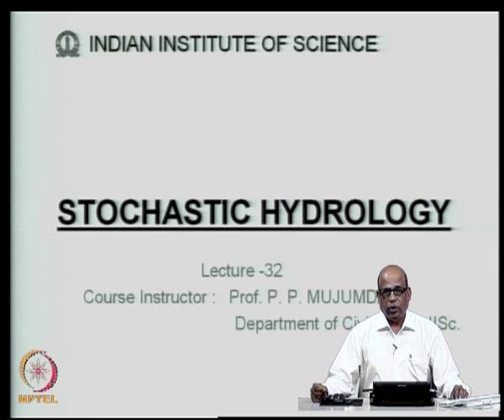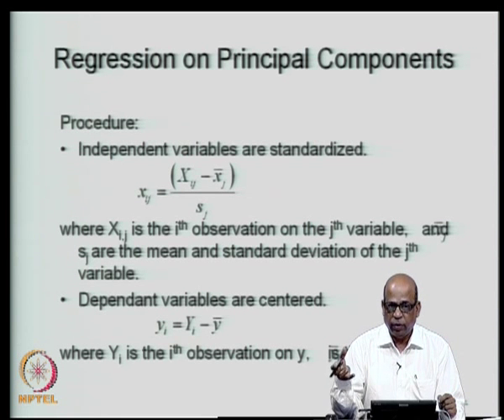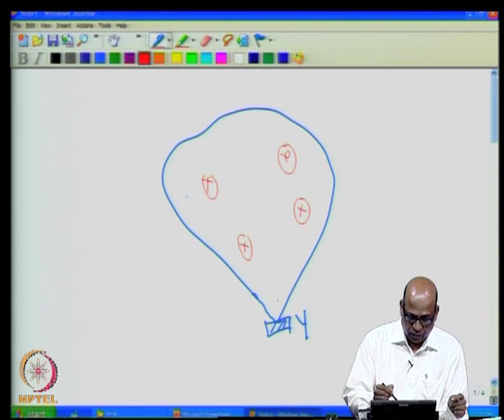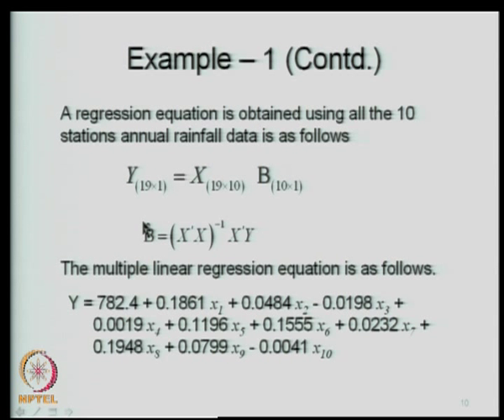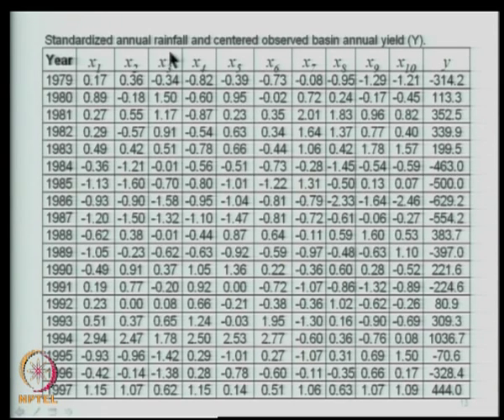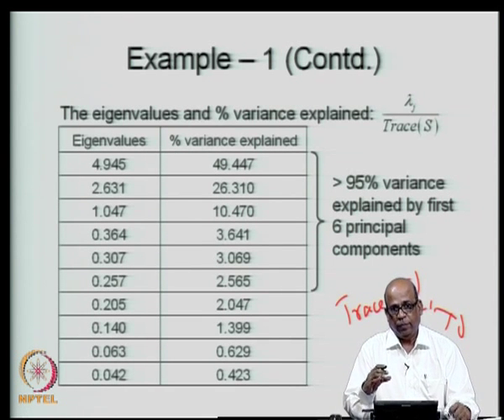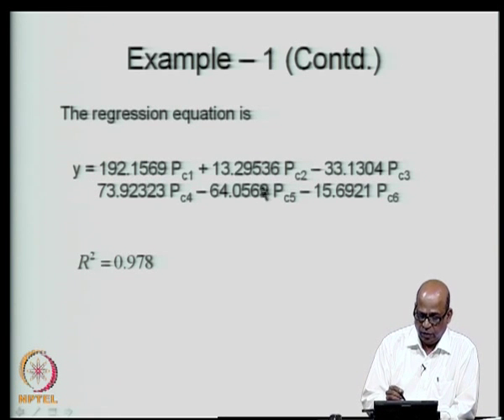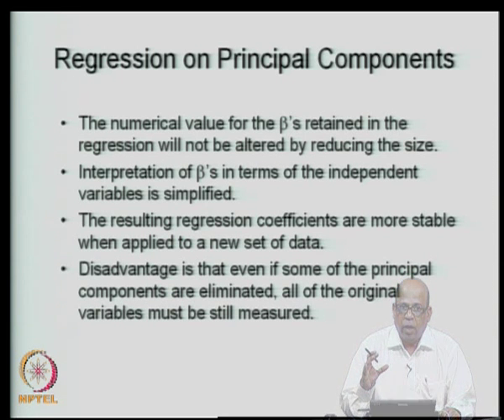Mod-07 Lec-32 Regression on Principal Components